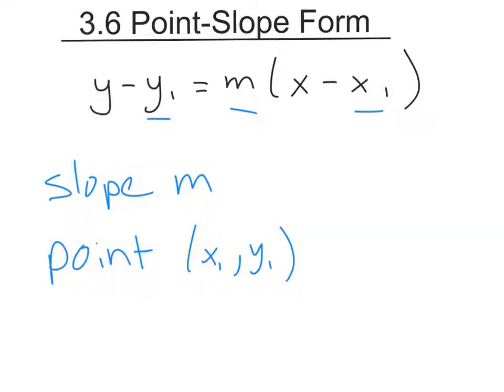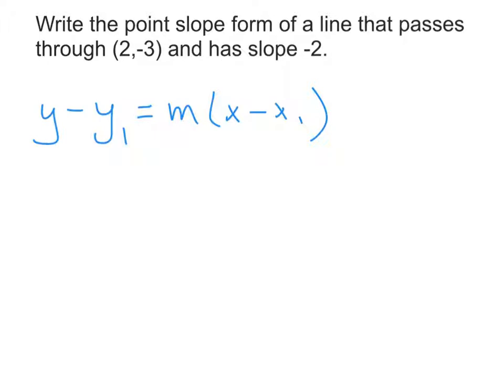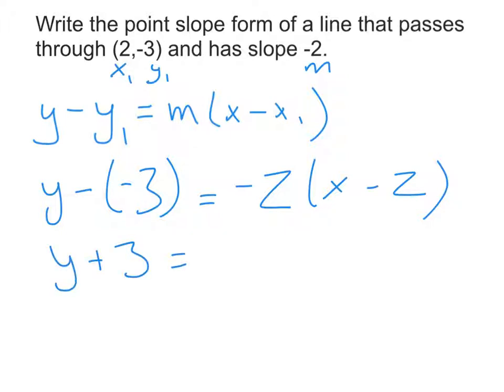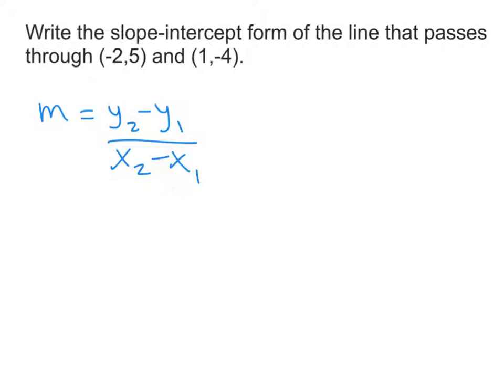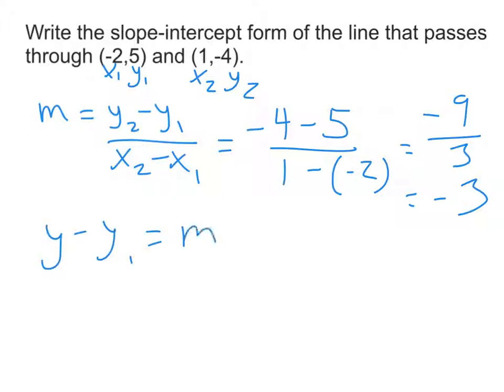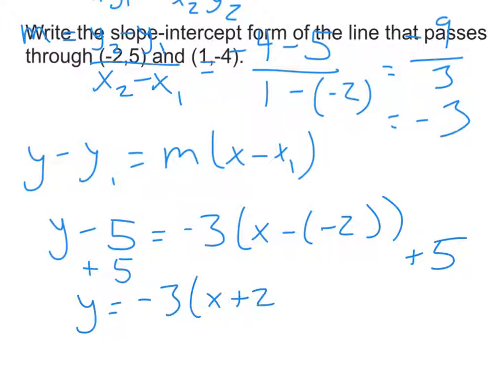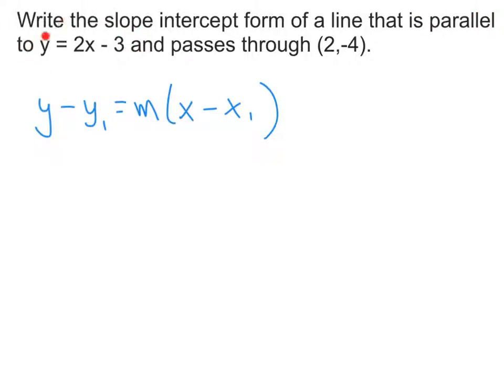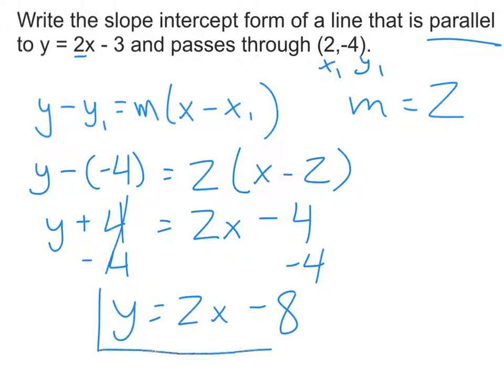3.6 Point-Slope Form